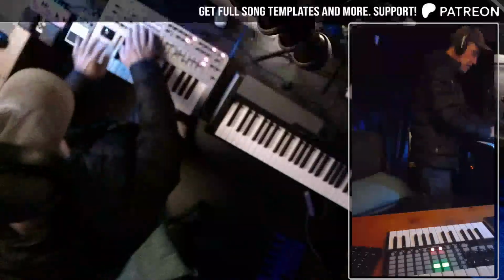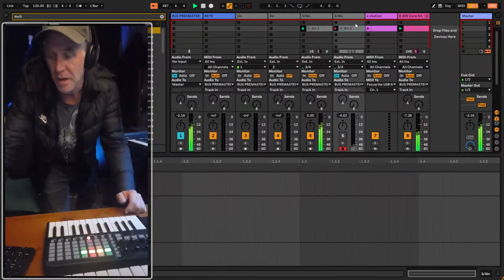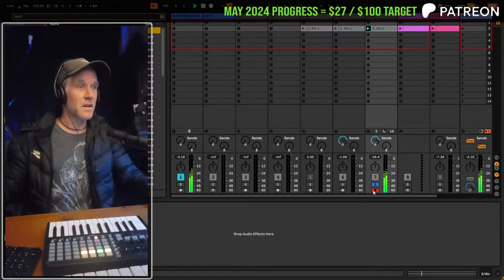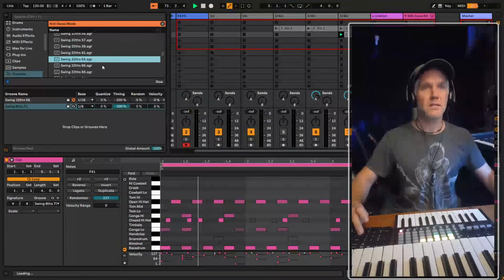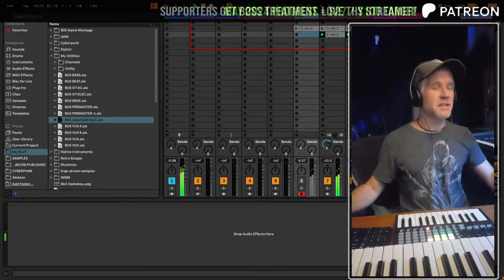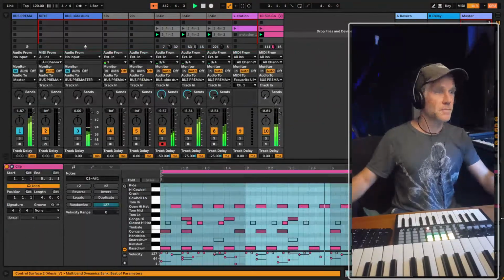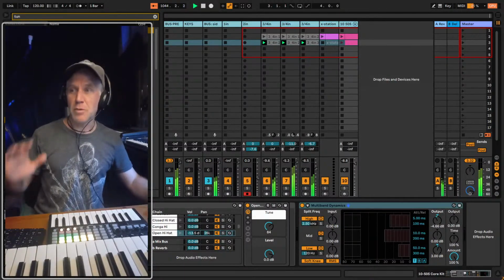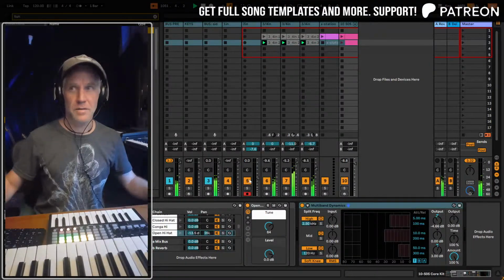Live producing Creative Commons Ableton templates and game music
Welcome to a supportive group of people who use my music tracks and templates for their video and game soundtracks. Join the mission to make quality Creative Commons music available to everyone!

💥 DISCOVER MORE 💥
Stream my music or download Creative Commons tracks from FreeMusicArchive, the world's #1 provider of Creative Commons music.

💥 GIVE BACK 💥
Make a once-off or recurring contribution to my work. Contributions to the cause are always welcome! Making free music sounds like a funfest, but it's also hard and time-consuming! Support!

Big love!

THANKS TO ALL MY PATRONS AND CUSTOMERS!